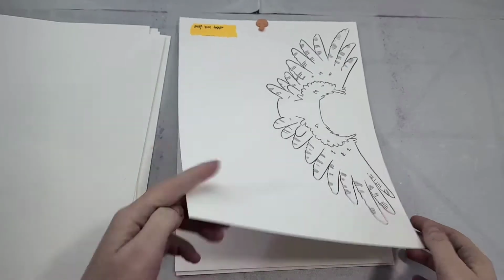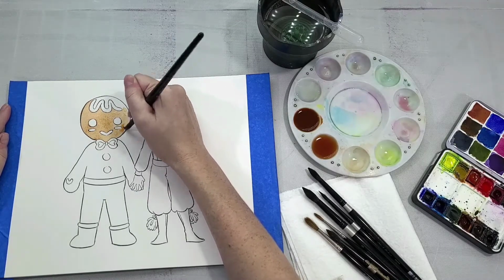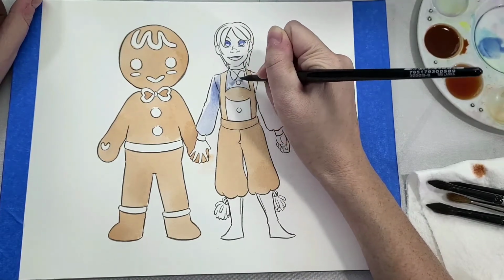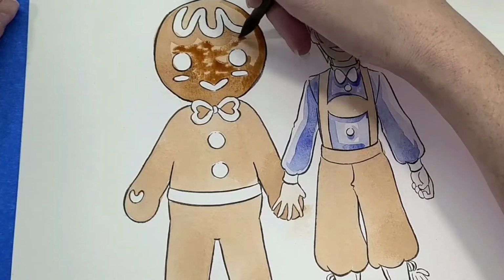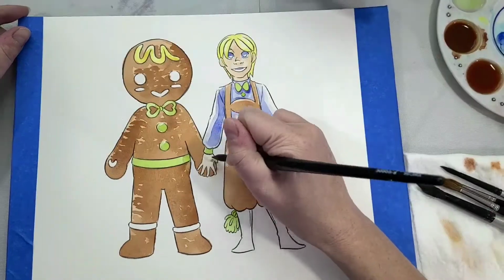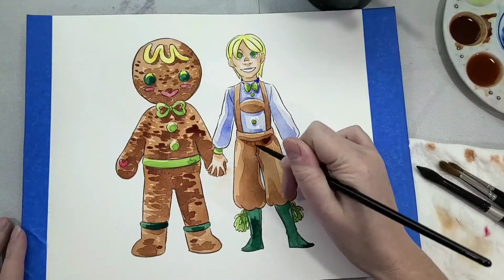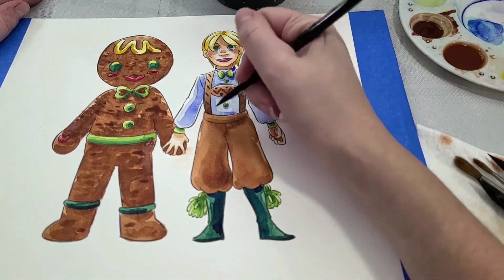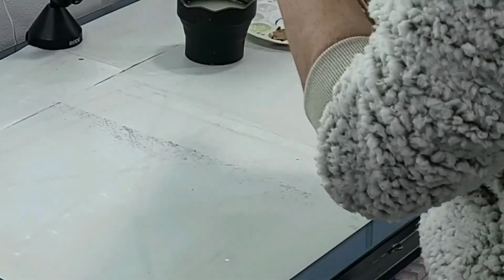🍪The Gingerbread Boy🍪 Part 1- Painting Cookies Watercolor Tutorial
Hey Artnerds!  Today I'm going to show you how to paint a paperchild inspired by gingerbread cookies!  This is a fun holiday activity- you can color the lineart I've provided, or design your own!

Order Volume 1
Pre-Order Volume 2

Materials Used:
Canson XL Watercolor Paper
Sakura Pigma FB Brushpen
Qor Mini Palette
Blue Painter's Tape
Chipboard
Daisy watercolor palette
Various watercolor brushes
Papertowels
White Gouache

Mentioned in this Video:
MozArt Komorebi Watercolors
Sakura Koi Watercolors
Crayola Supertip Videos:

Jingle Punks:
Joy to the World (Instrumental)

Twin Musiccom:
Canon and Variation

Audionautix:
Noel
Joy to the World
Hark the Herald Angels Sing